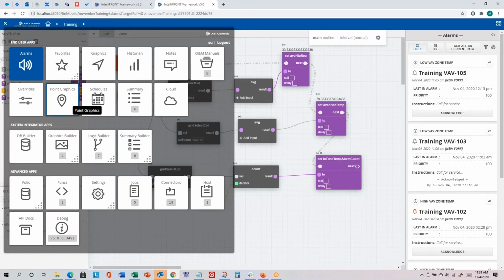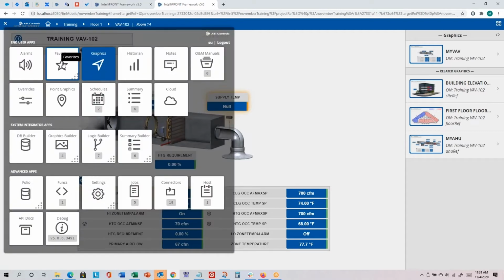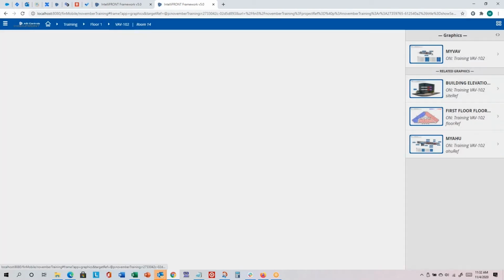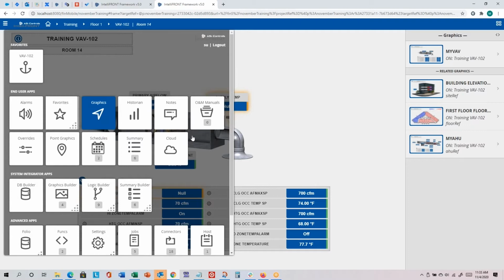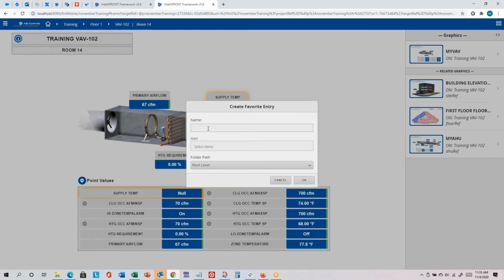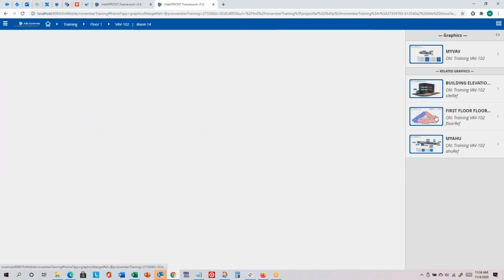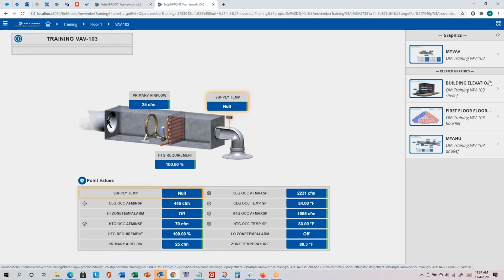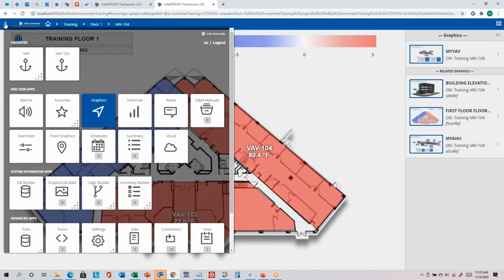Essential Training- Creating and Editing Favorites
Topics Covered:
- Creating and Editing Favorites in IntelliFront